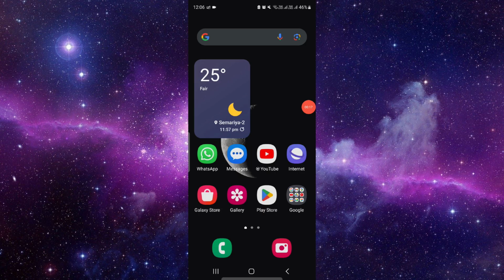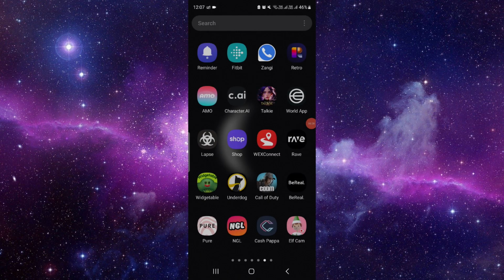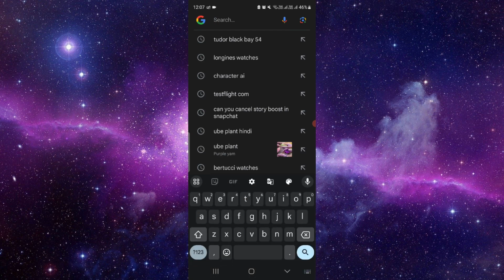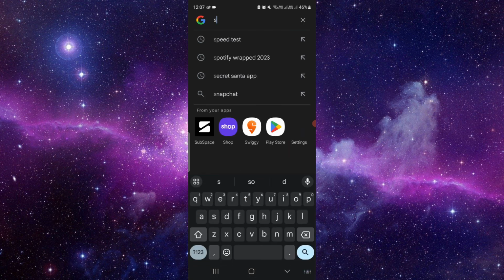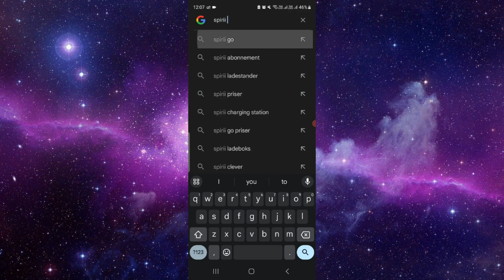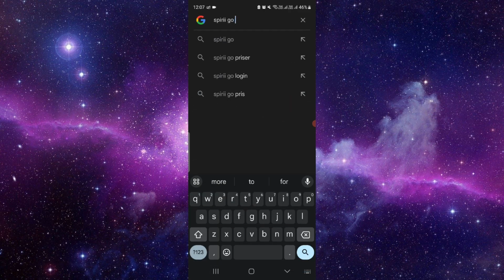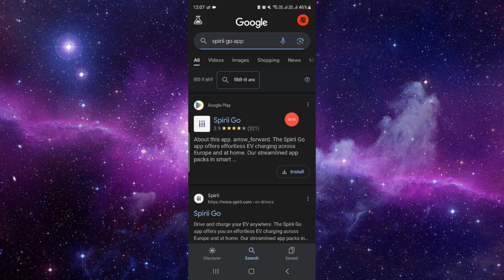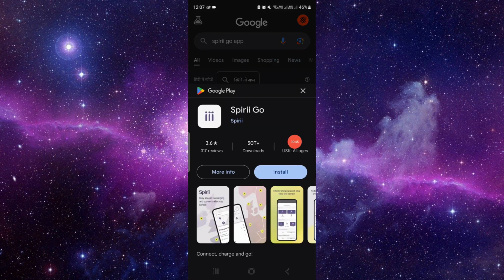✅ How to install Spirii Go app on iPhone (Full Guide)